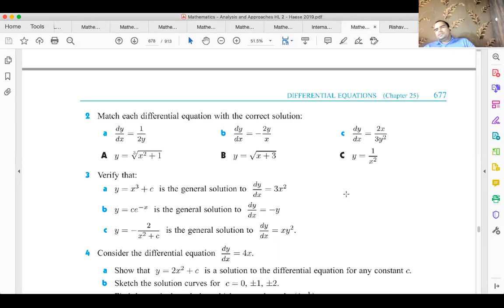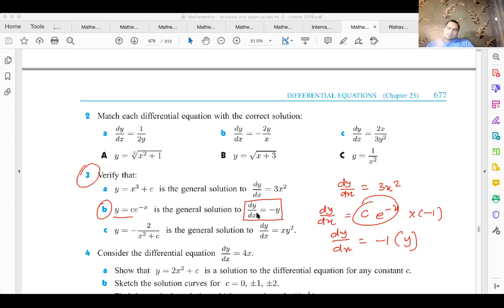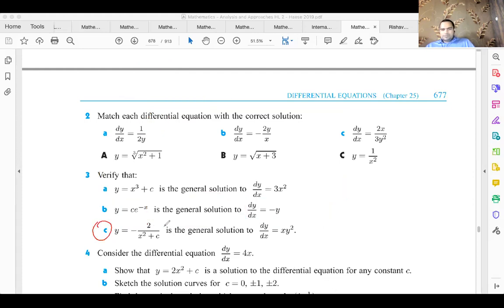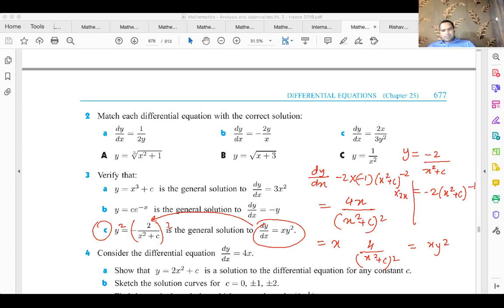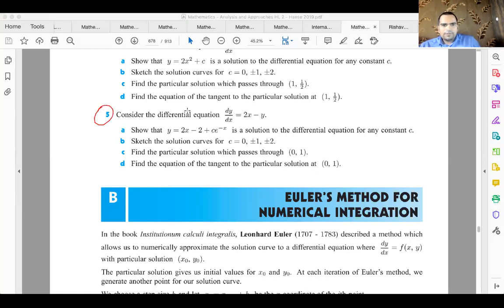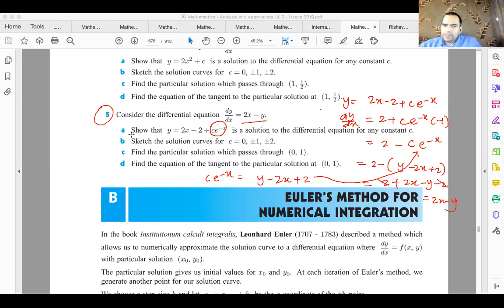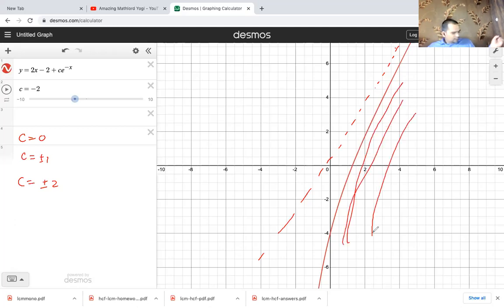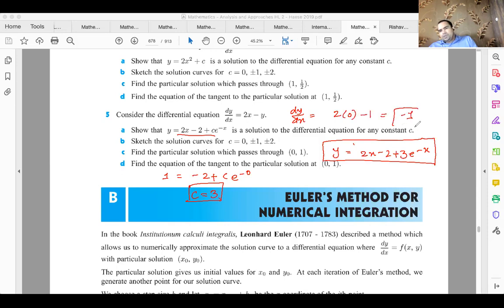Basic Idea of Differential equation